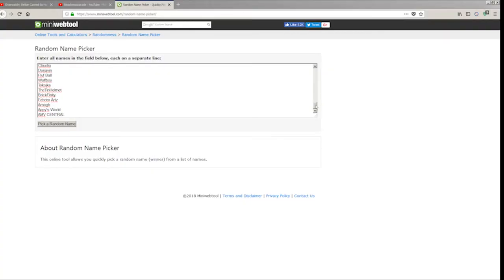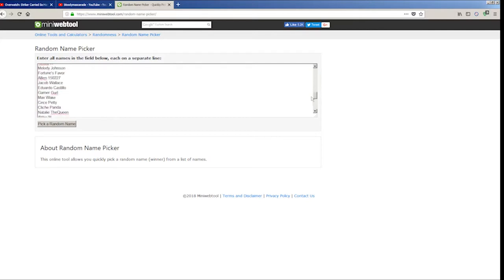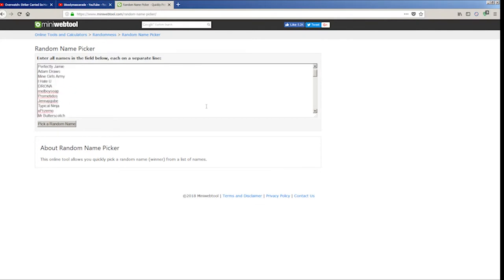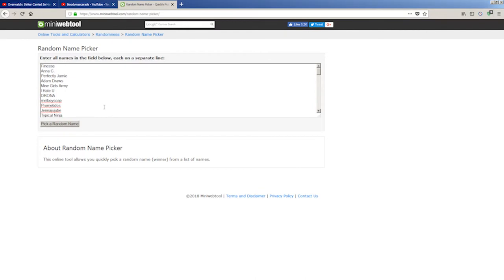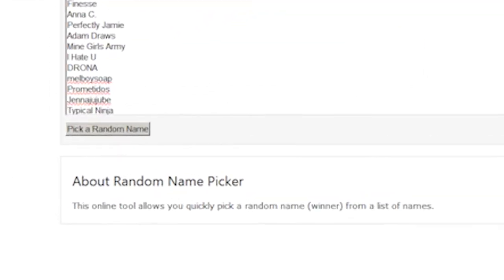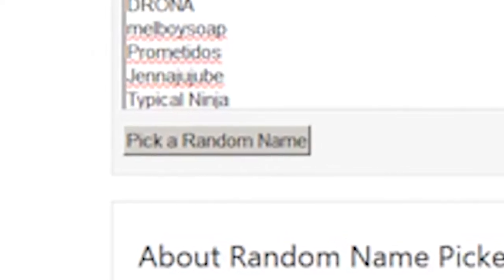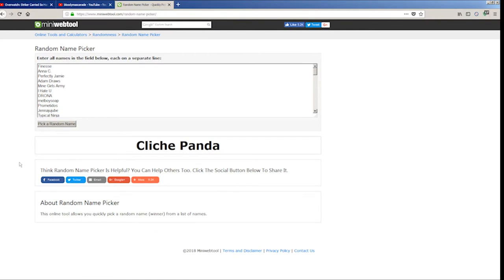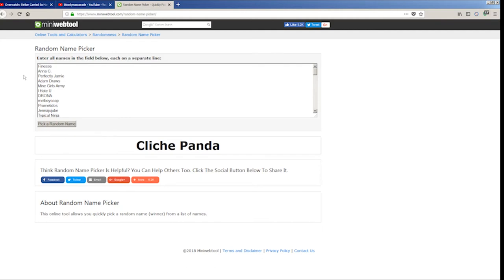THE WINNER OF THE HUION 420!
Announcing the winner of the Huion 420! Thank you EVERYONE for entering, I really appreciate it!

IF YOU WON:
Please PM me on YouTube or Instagram for your details!